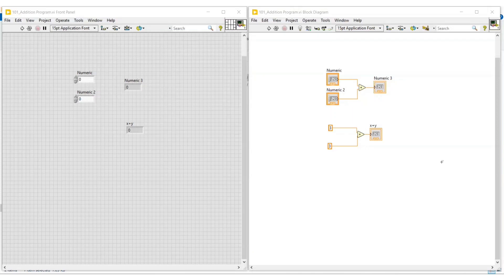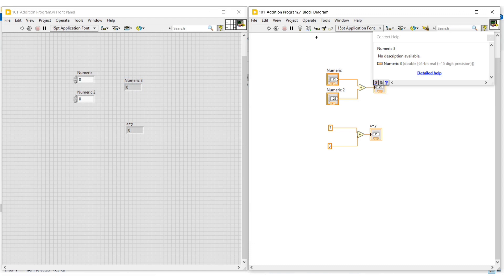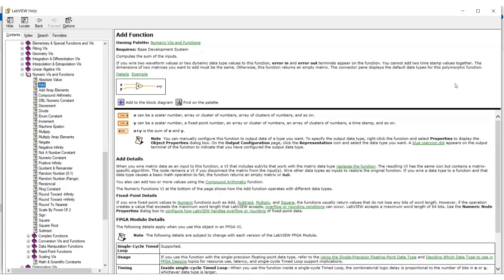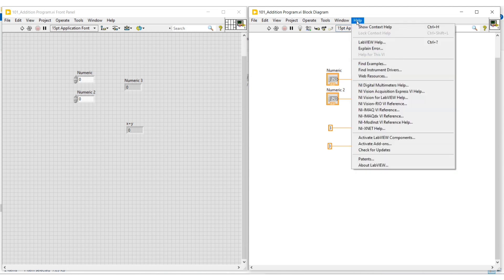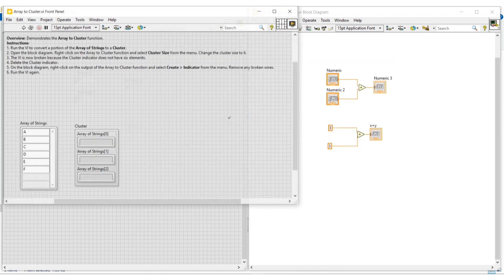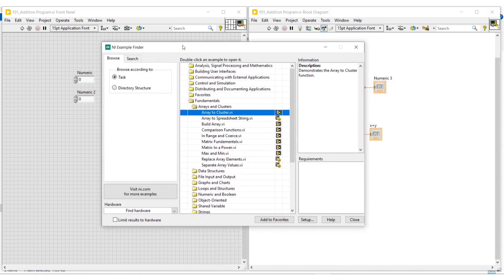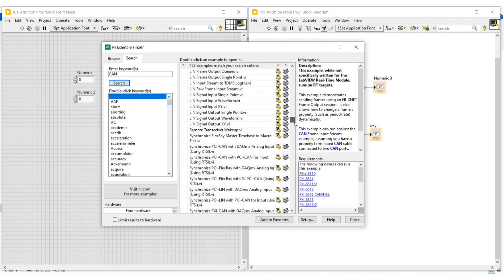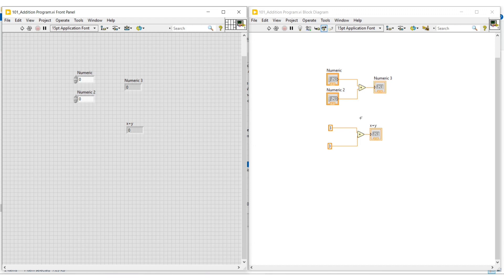LabVIEW in English_Help and Examples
LabVIEW in English_Help and Examples in labview